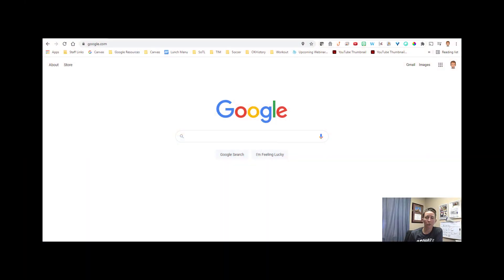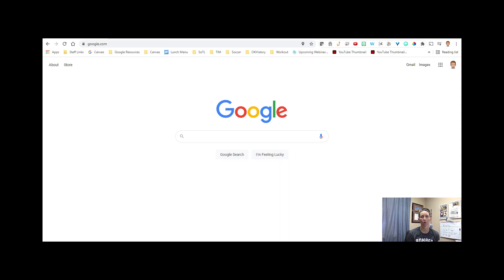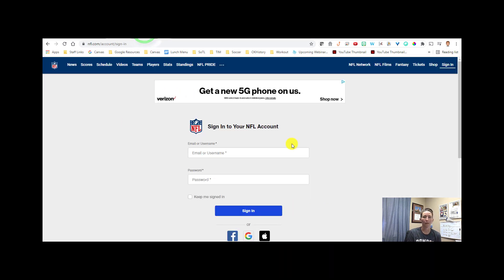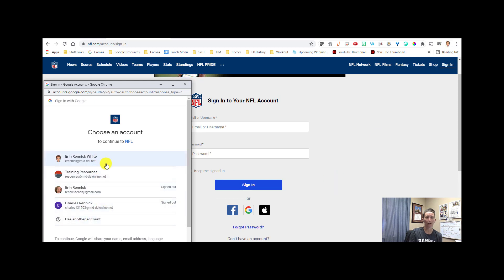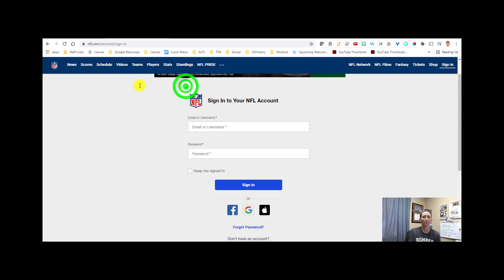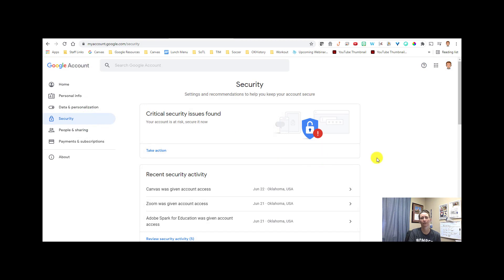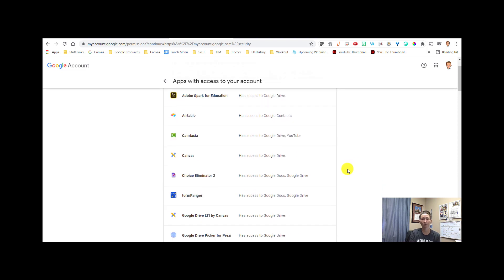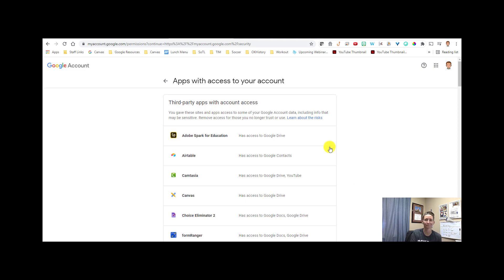Mid-Del Email Address